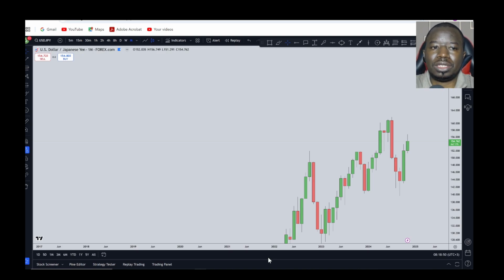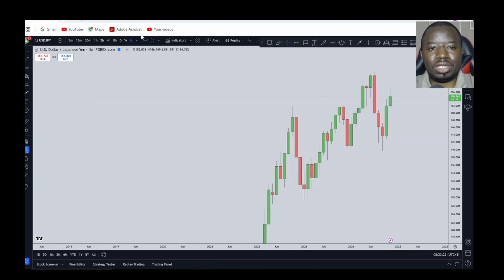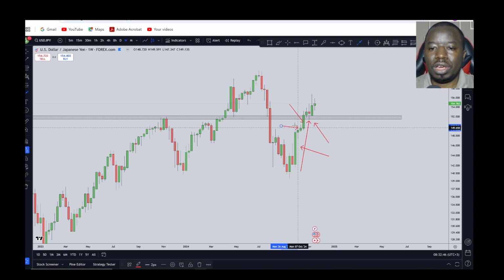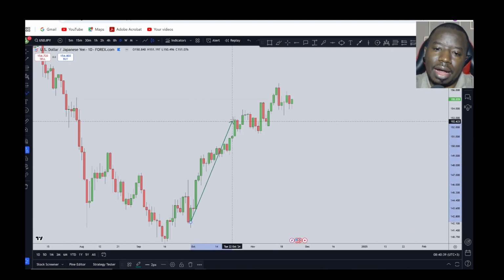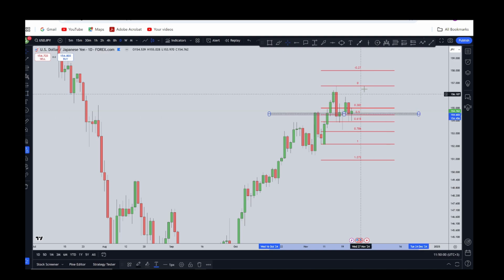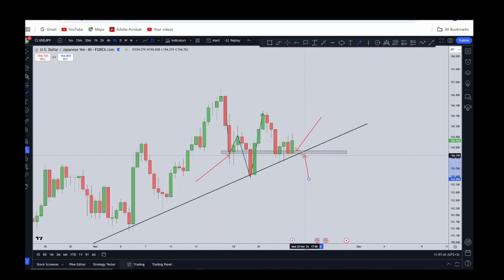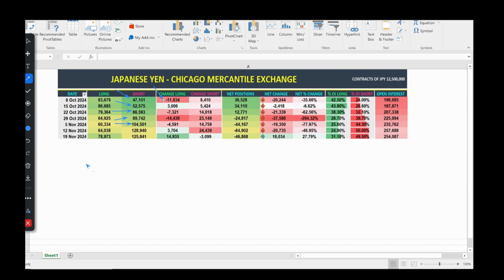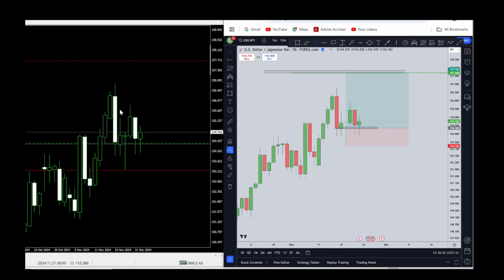USDJPY CURRENT TRADE SETUP WITH FULL TECHINAL ANALYSIS & ORDERFLOW ANALYSIS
In this USDJPY, i give a full breakdown of a Daily Time frame setup which anyone can right now trade (this is not a signal service nor is it trading advise, im just sharing my thought process and approach to trading).

The breakdown is based on the technical market structure as well as the order flow analysis